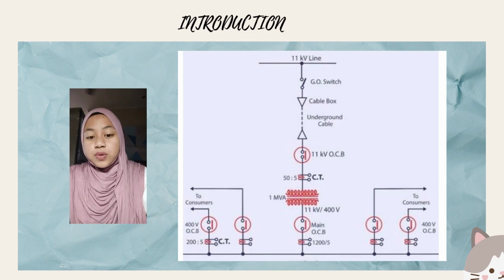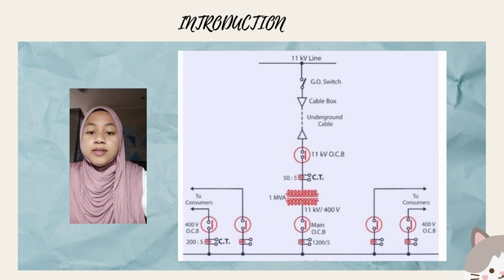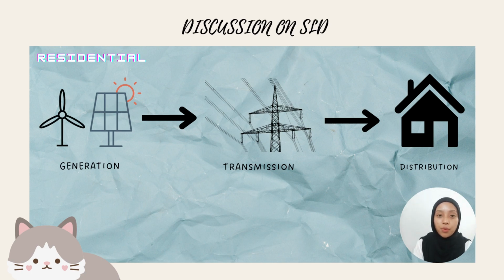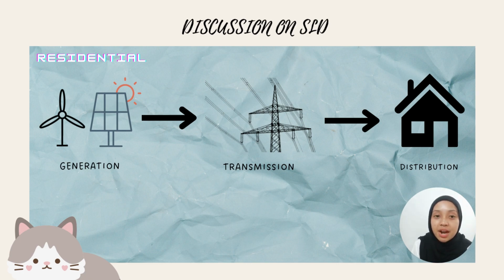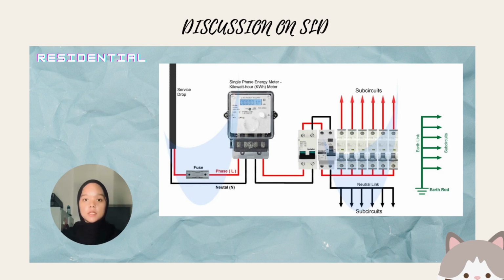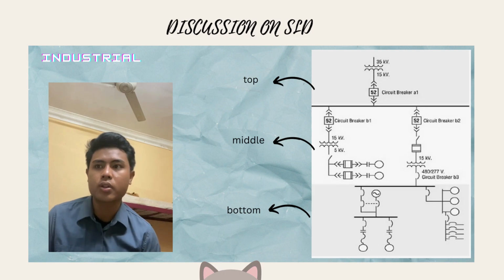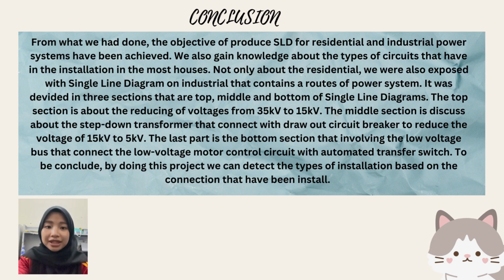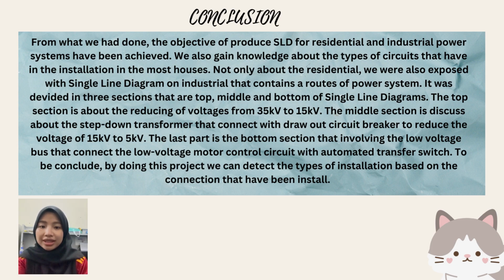SINGLE LINE DIAGRAM SLD FOR RESIDENTIAL AND INDUSTRIAL POWER SYSTEMS 2